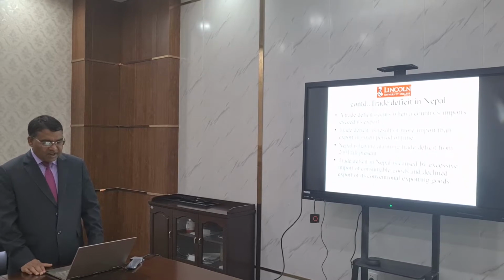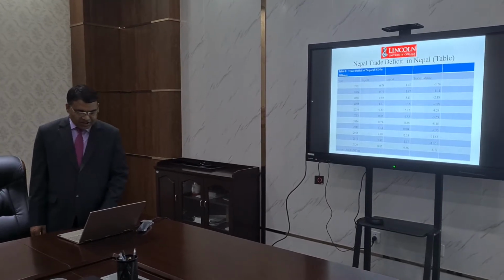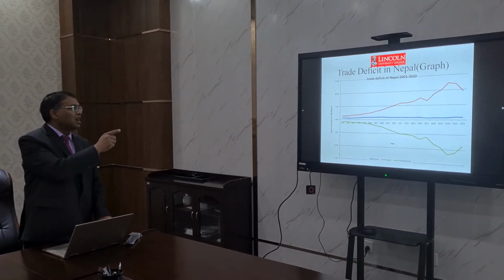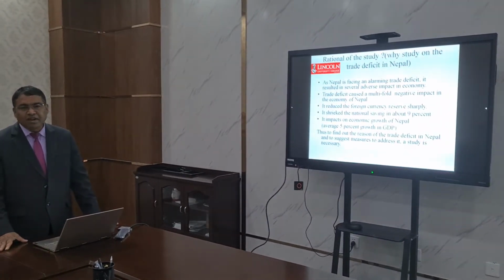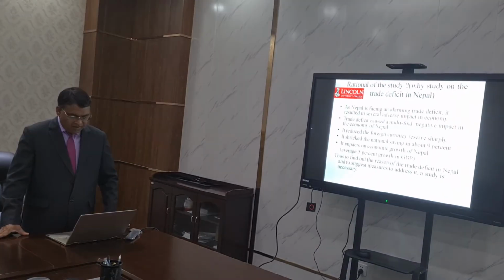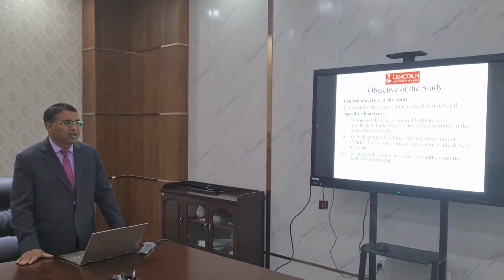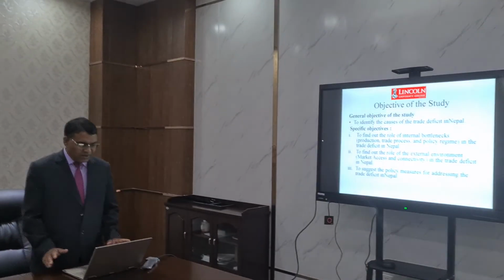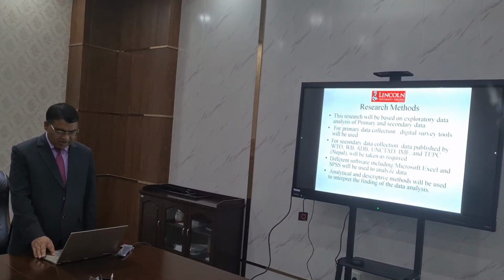Seminar Presentation :Trade deficit in Nepal. Ph.D. in Management, LUC,MY. Navaraj Dhakal, June 2022